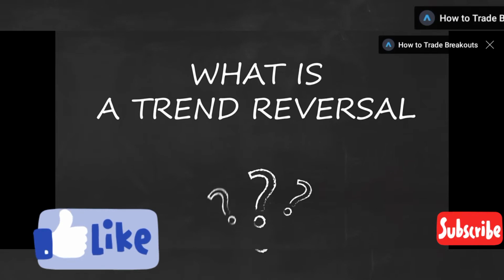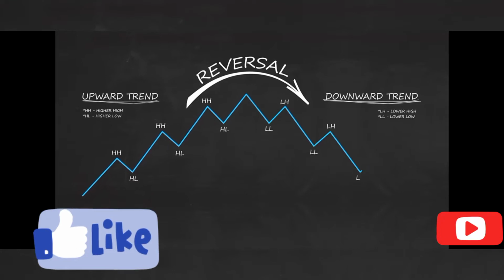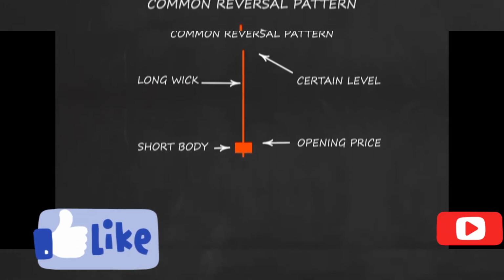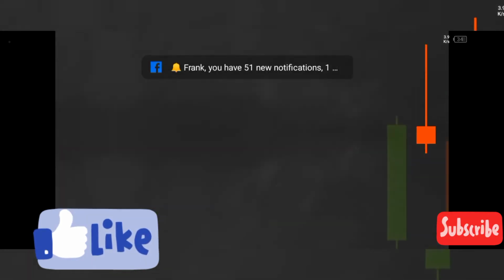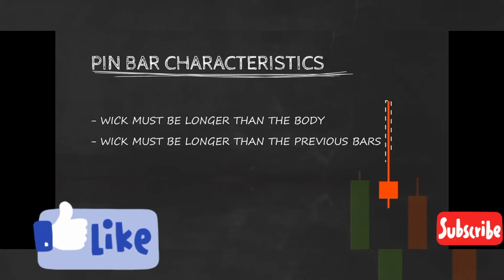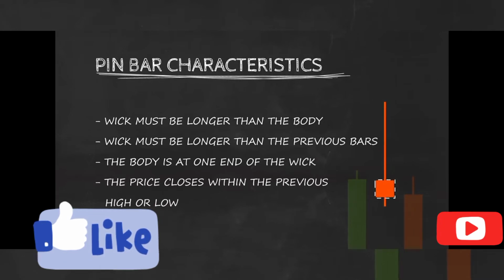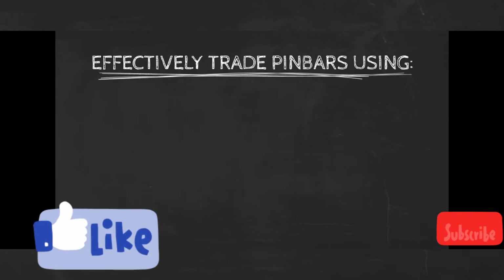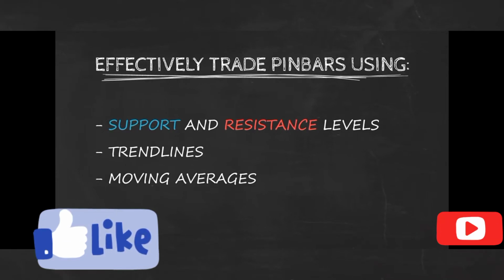How to trade reversal patterns to make profit.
Candlesticks are the languages of the trading market learn to master them.